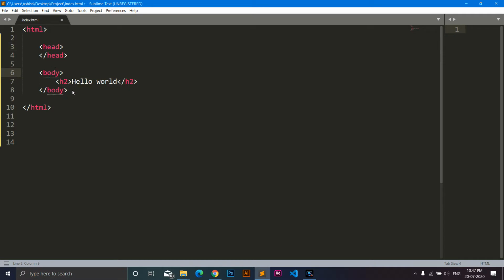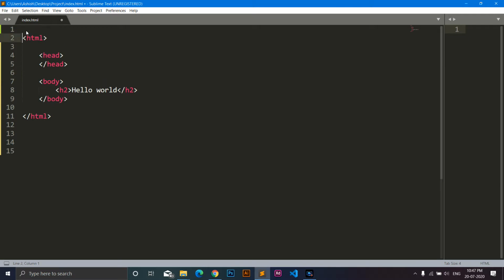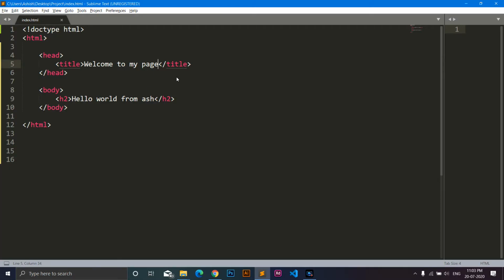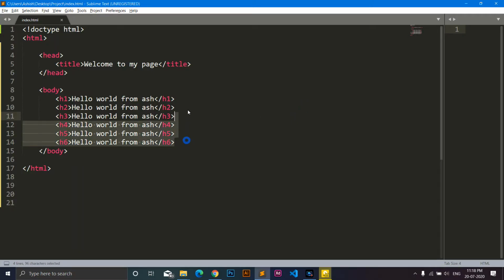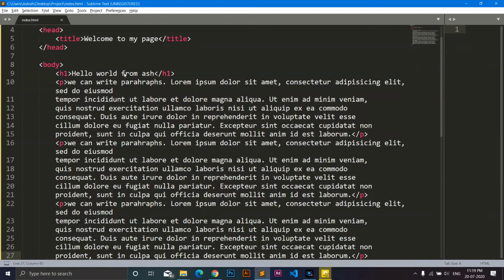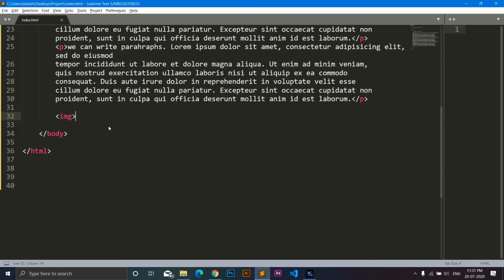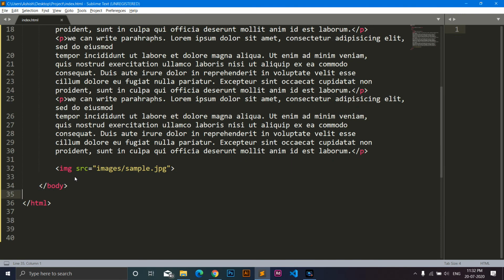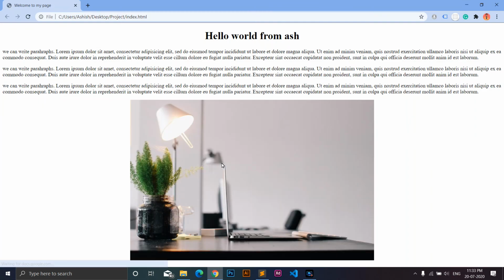[PART 2] Front End Web Development Course | Getting started with HTML tags | h1, p and img tag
In this video, I will be starting with HTML. I will talk about the HTML structure, heading, paragraph, and img tag. We'll try to make a decent looking web page.